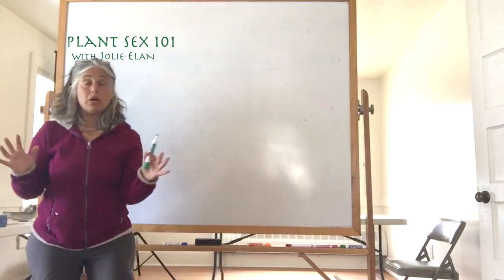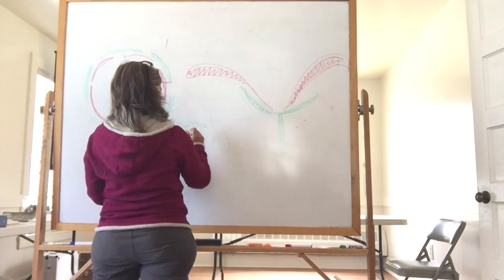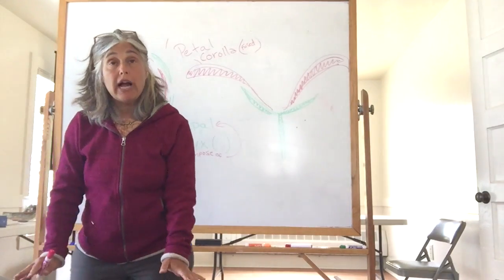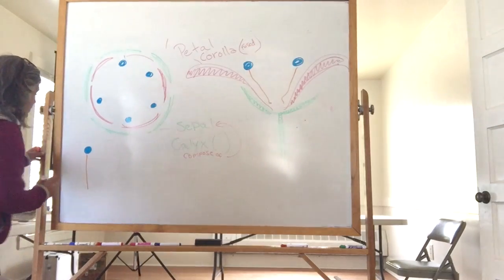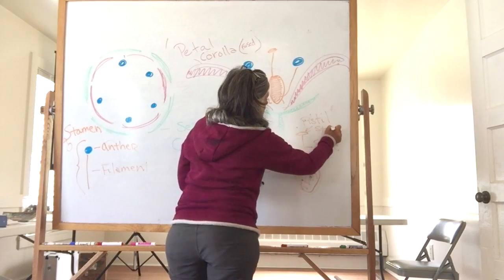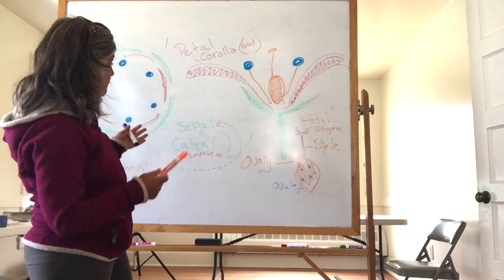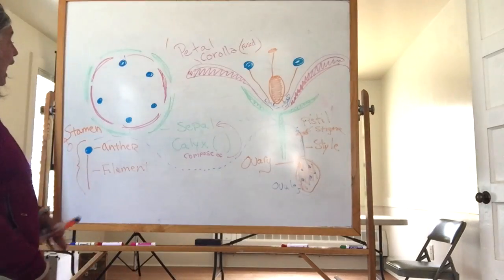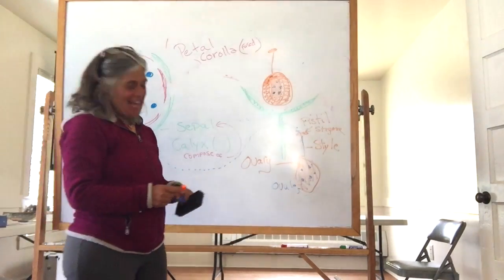Plant Sex 101 with Jolie Elan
How do plants have sex and why it's important to know. Learn the anatomy of a flower and how plants reproduce.